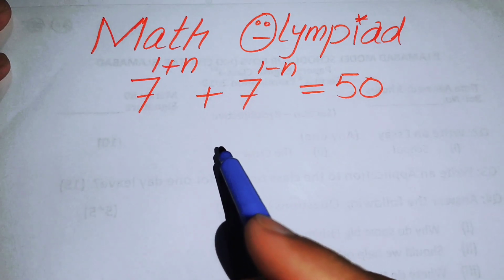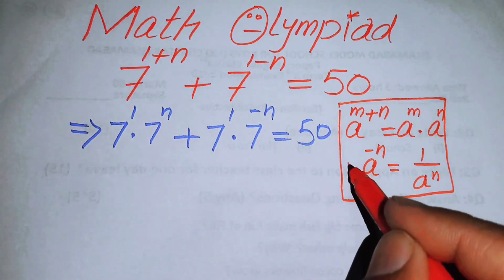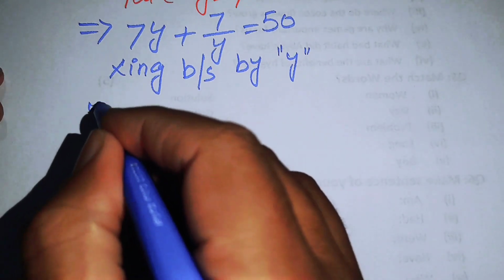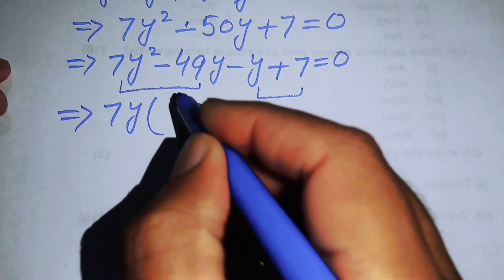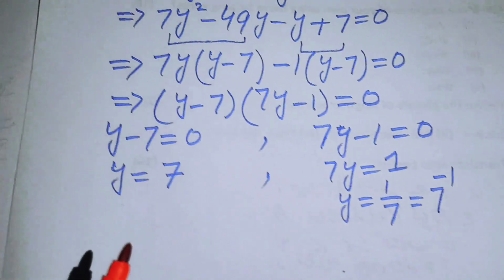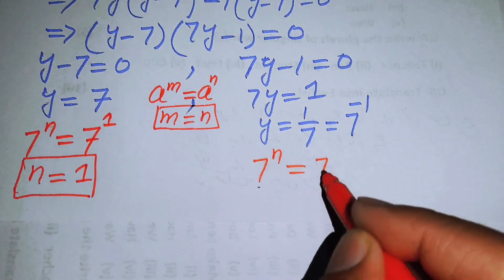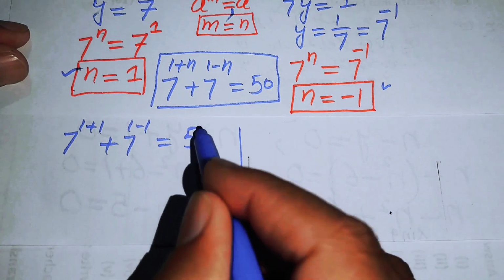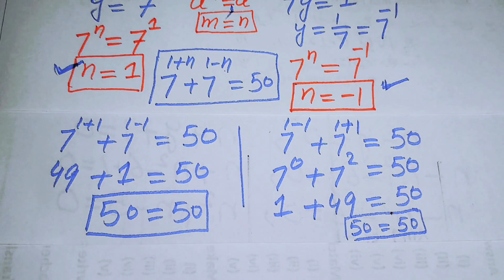A Good Math Olympiad Algebra Equation | Math Olympiad Questions | Beautiful Exponential Equation